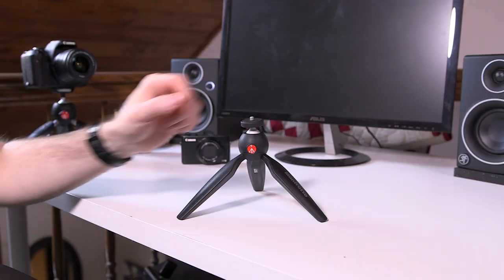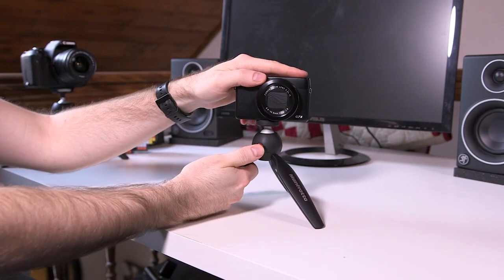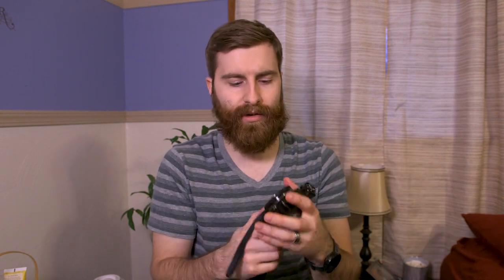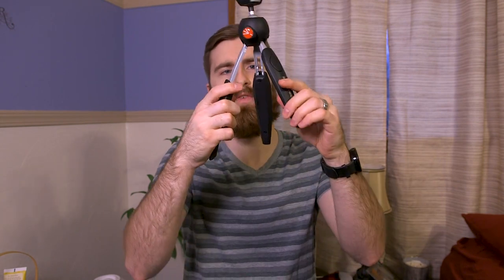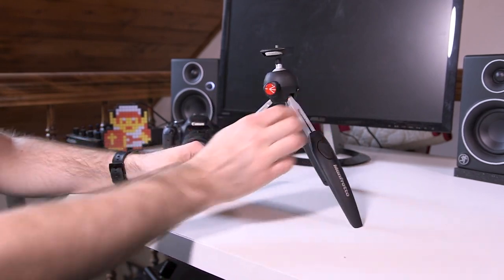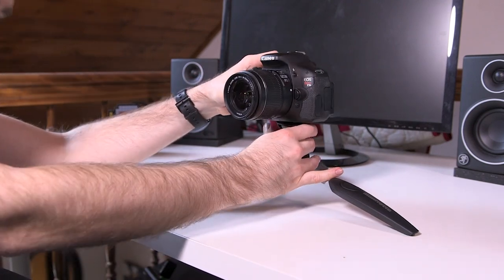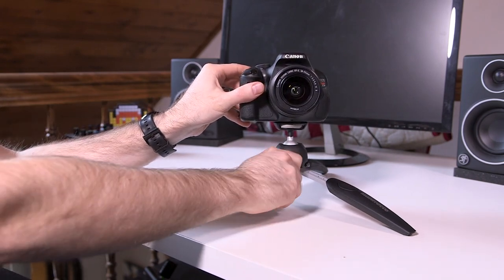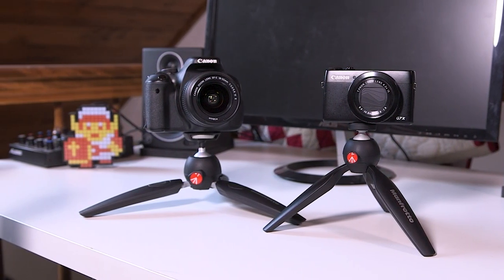Manfrotto Pixi vs Pixi Evo 2 - Which Table Top Tripod is Best?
Manfrotto Pixi
Manfrotto Pixi Evo 2

The Manfrotto Pixi or the Manfrotto Pixi Evo 2? Which one should you get? Well, why not both? I go over both of these table top tripods in this video and share what the strengths of each tripod are. I think both the Pixi and the Pixi Evo 2 are different enough that it warrants owning both, especially if you are in to multiple types of video production! These two tripods are easily the best table top tripods that I have used.